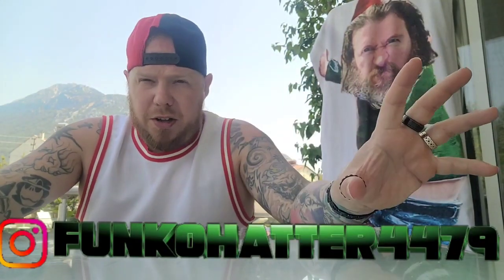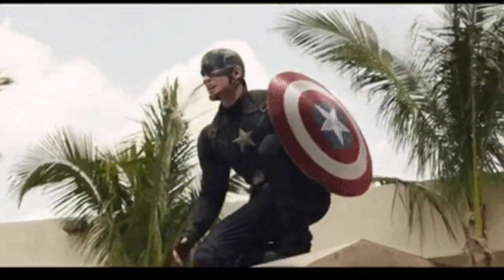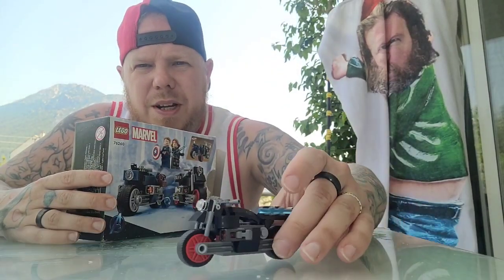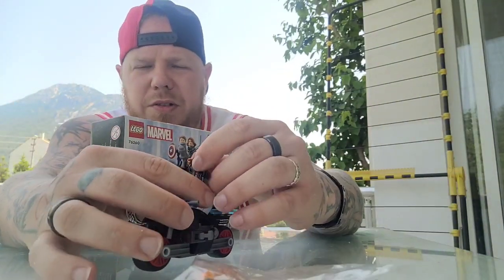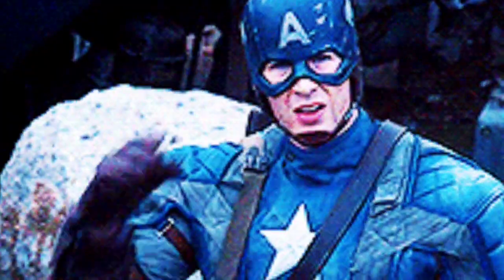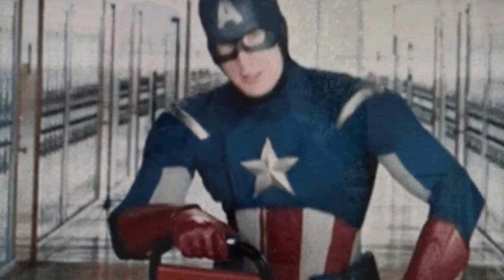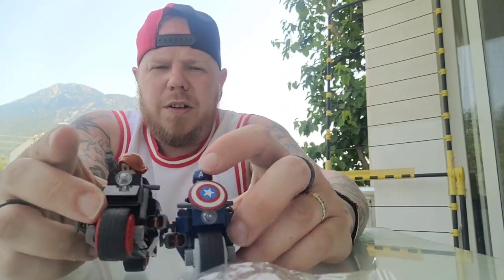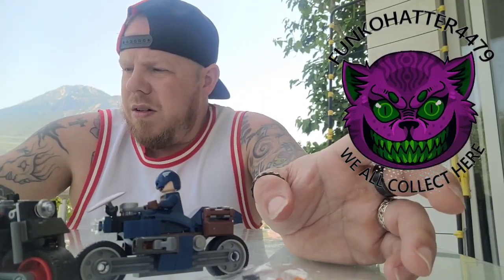Captain America lego bike set review